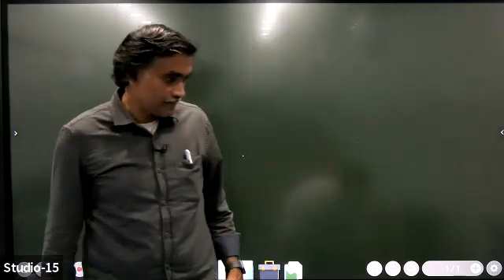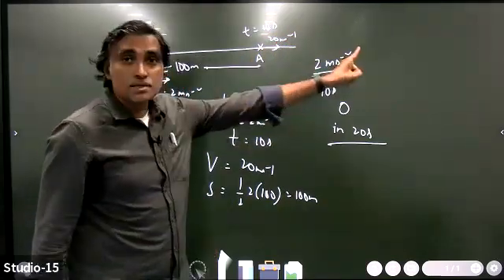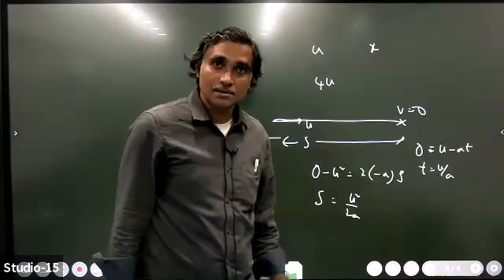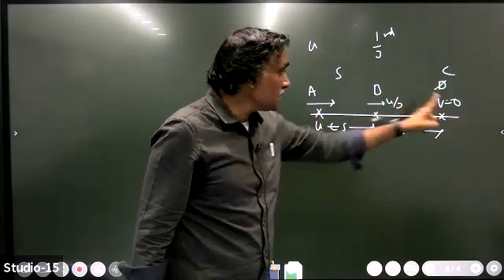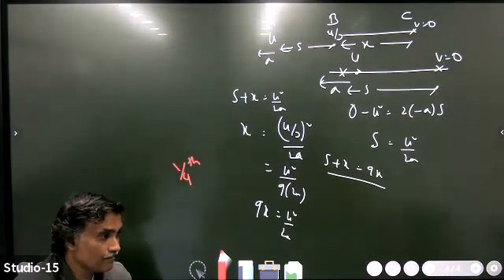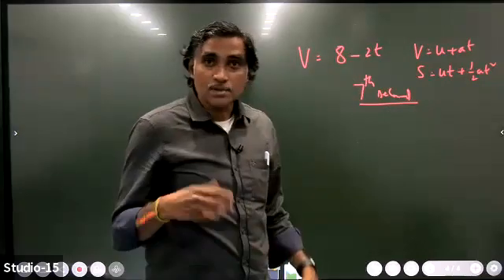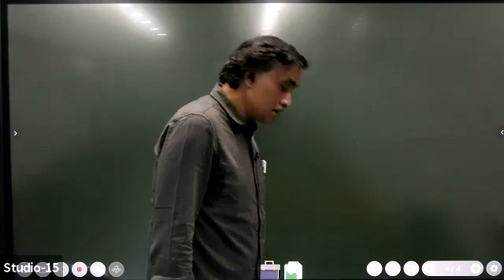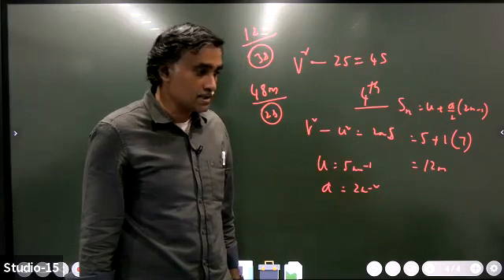NEET Physics | Kinematics in One Dimension -Class I | NANO NEET Academy & Junior College, Nallakunta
NANO NEET Academy, Nallakunta & Madhapur, Hyderabad, Physics Senior Faculty  Seshagiri Sir makes NEET physics simple and easy to learn. For most NEET aspirants, Physics appears to be tough. NANO’s approach to NEET Physics coaching in Hyderabad removes the Physics phobia and makes NEET Physics learning very interesting. The same approach to NEET Physics coaching is evident in this video.
NANO Academy, powered by Zinedu, provides top class NEET coaching in Hyderabad at its centres in Nallakunta and Madhapur. Strong NEET conceptual orientation, rigorous NEET practice, extensive doubts clarification, comprehensive NEET course material, small batch size, personal attention are the hallmarks of NANO’s NEET coaching in Hyderabad.